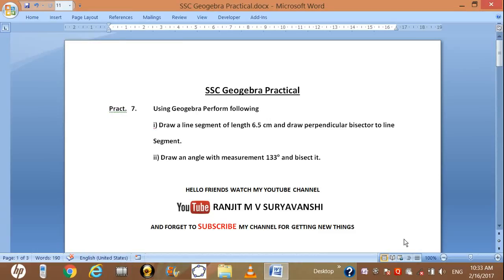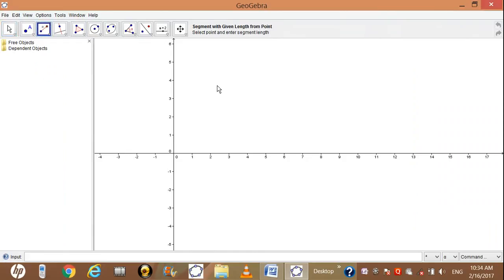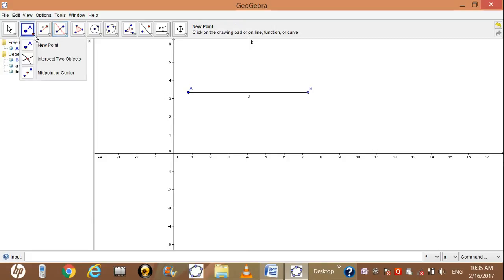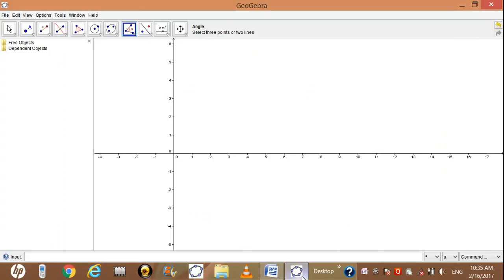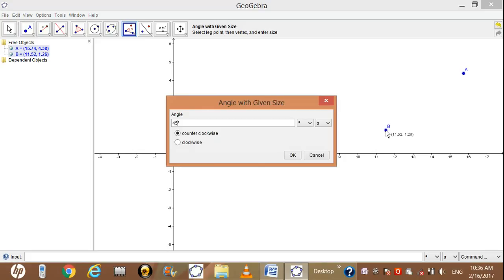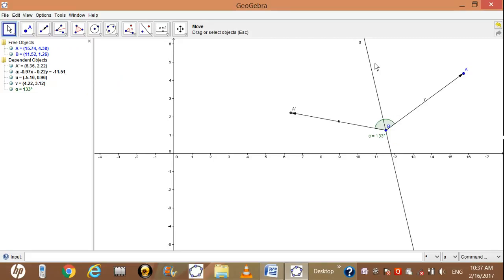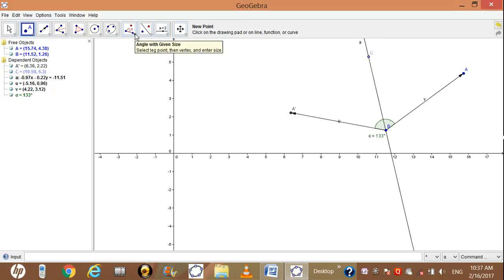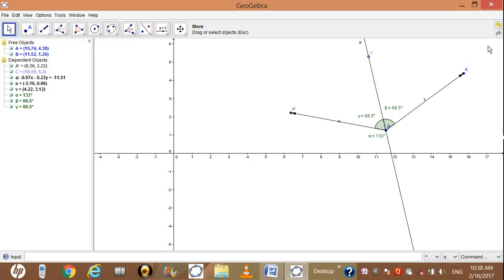STD 10 ICT Practical No. 7 - Line Bisector and Angle Bisector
By RANJIT M V SURYAVANSHI